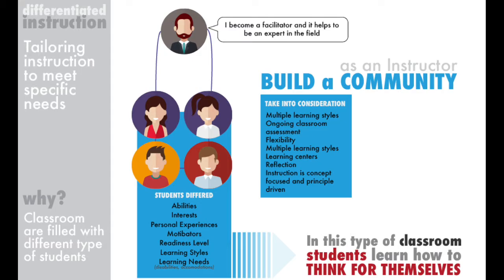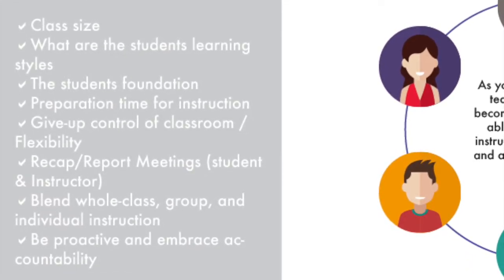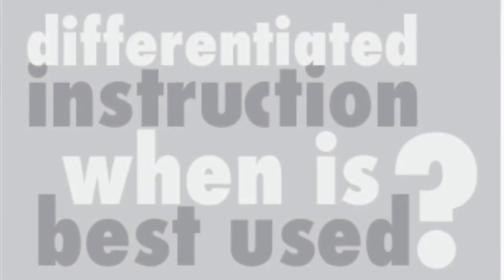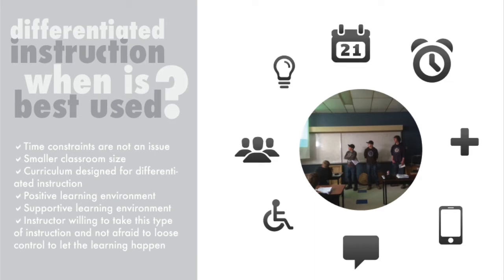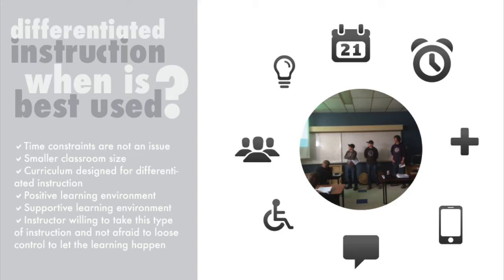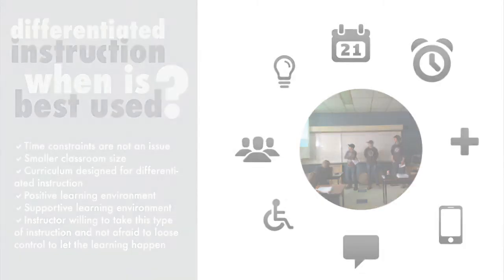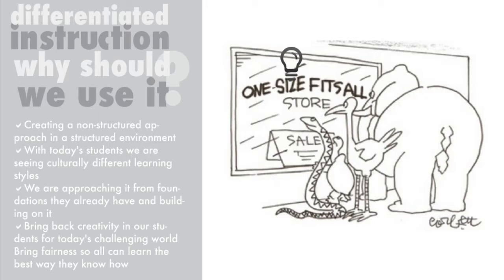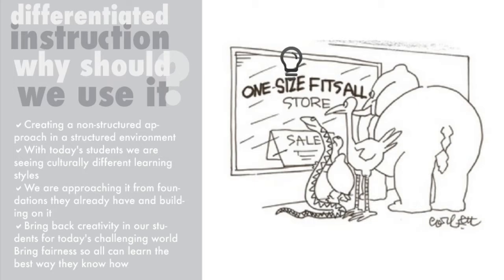Differentiated Instruction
What is differentiated instruction, implementation in the classroom by Lee Demers, Malena Gonzalez, and Brent Sharp.